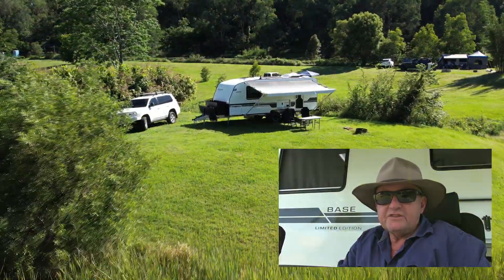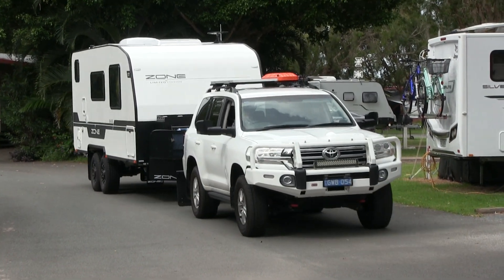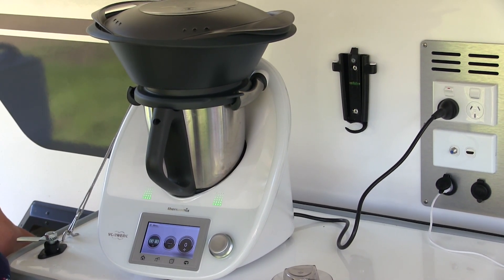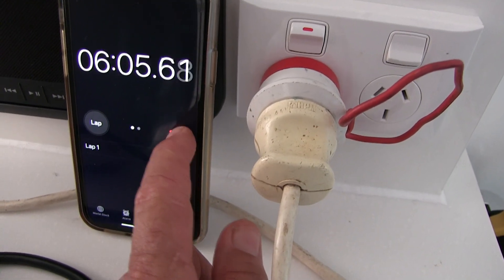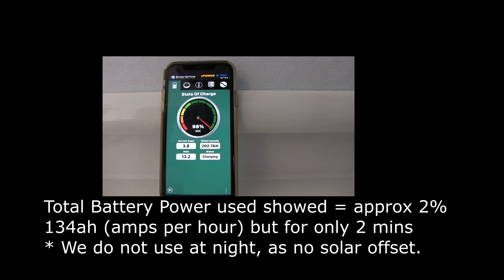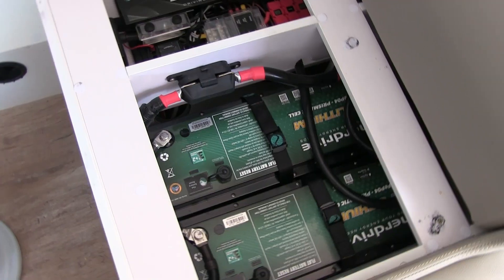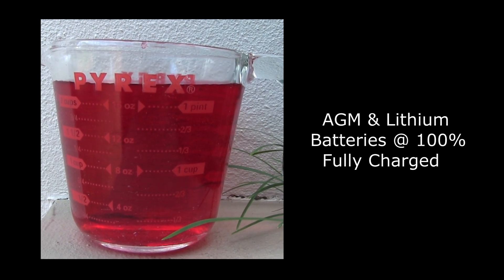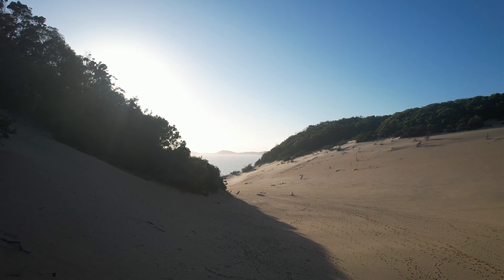Zone RV 20.6 Base - Off Grid Power systems explained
Inside our RV we look at our "Off Grid Power System", how much power is required to operate  our appliances, including the TM6 & TM5 Thermomix as well all of our other 240 volt appliances, including induction cooking and the load on the 2600 watt inverter. Also explained is our Lithium Battery system and then we visit another couple of great loacations in South East Queensland with some beautiful beaches.